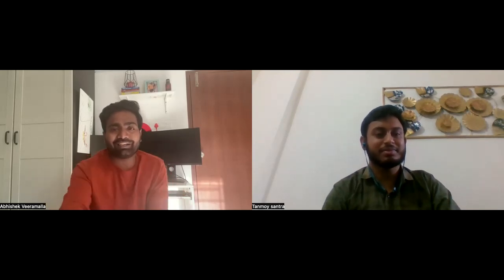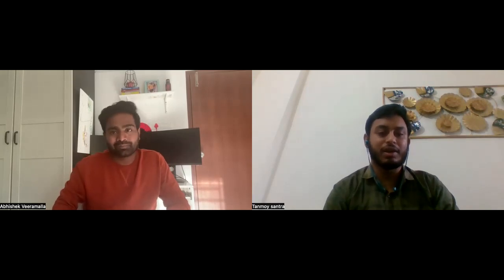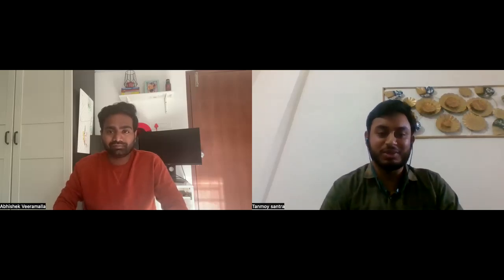EP- 02 | DEVOPS INTERNSHIP INTERVIEW EXPERIENCE | HOW TO GET INTERNSHIPS IN DEVOPS IN 2023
Hi Everyone, Welcome to the second episode of DevOps Interview Experience Series. In this episode, we will look into the DevOps internship opportunities in 2023 and how to get a Internship.

In this video, we have Tanmay Santra who will share his experience on getting a DevOps internship opportunity.